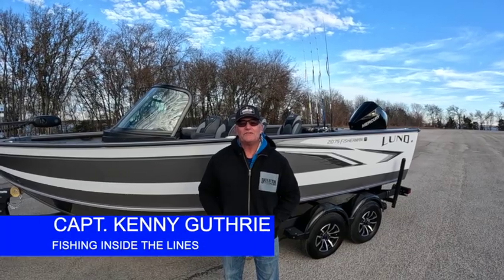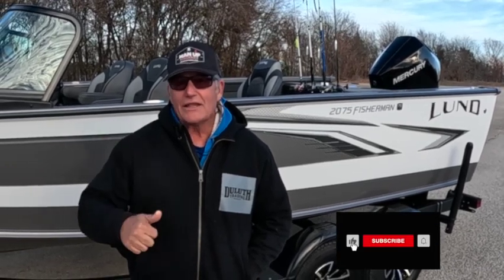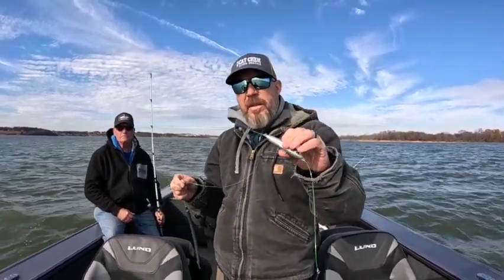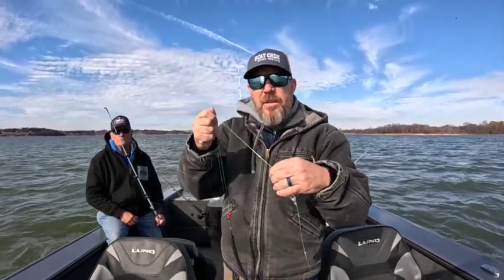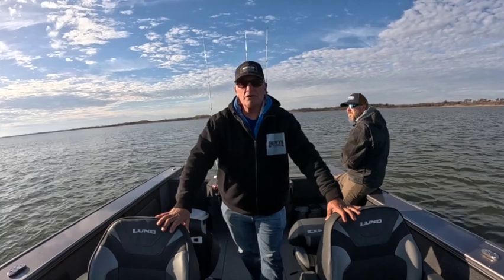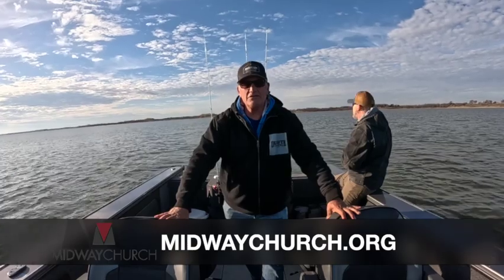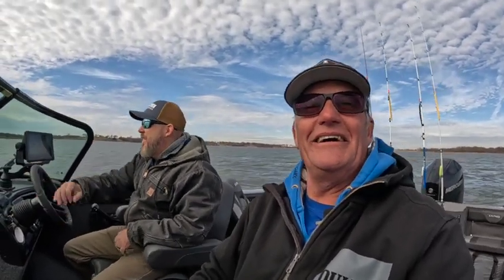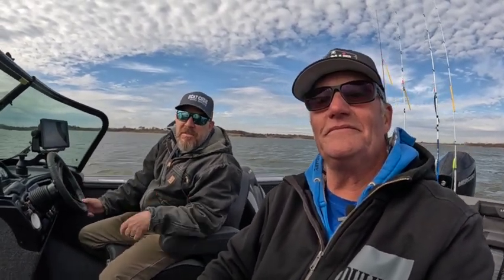Lund 2075 Fisherman Review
Ben Hicks and Kenny Guthrie review the Lund 2075 Fisherman.

0:00 Intro
0:51 Catfish Setup
1:59 Man-Up Conf.
2:44 Fisherman Review
7:26 Final Thoughts
8:14 Daily Devotional